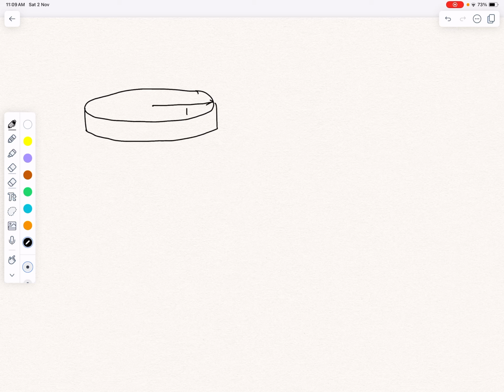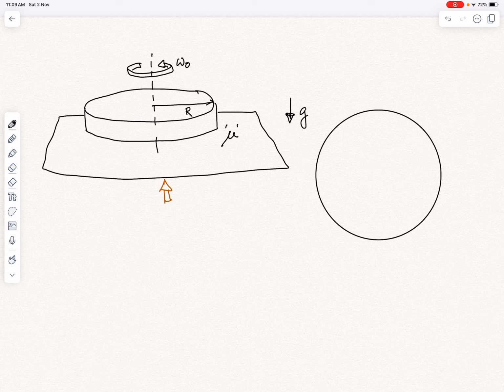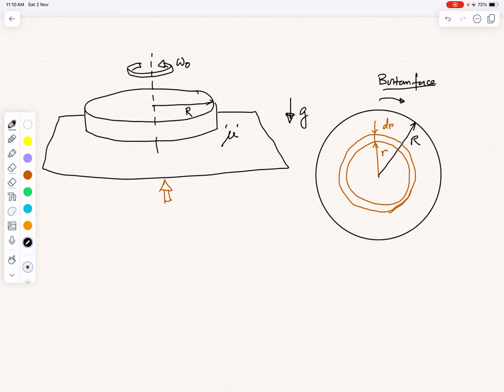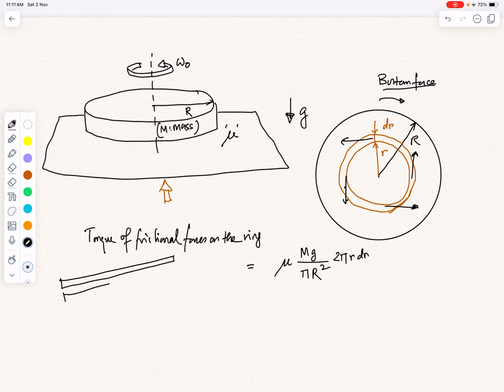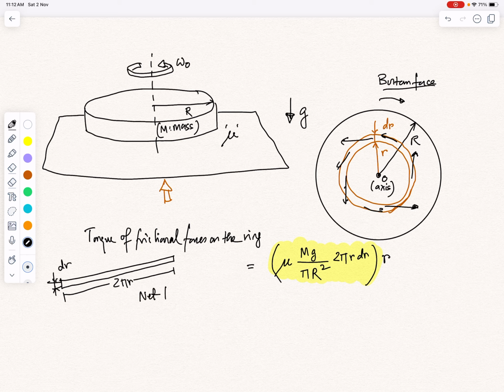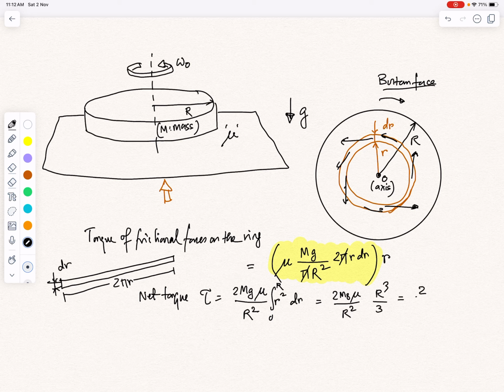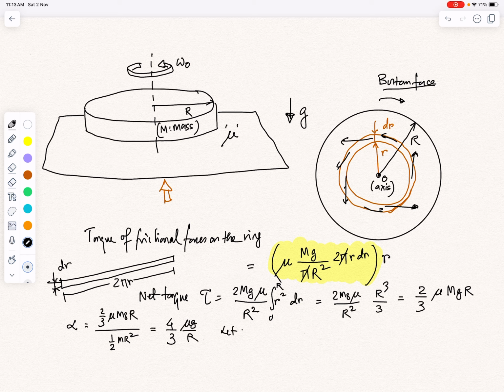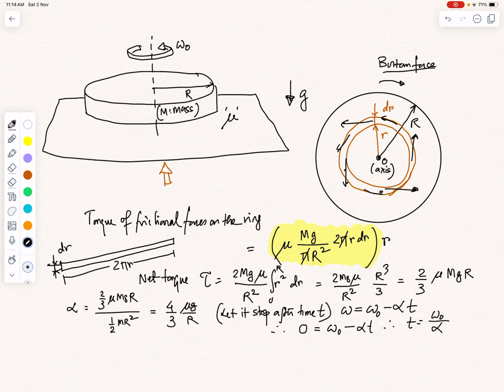rotating disc on rough floor| Irodov Problem